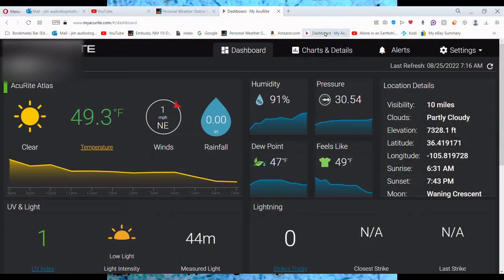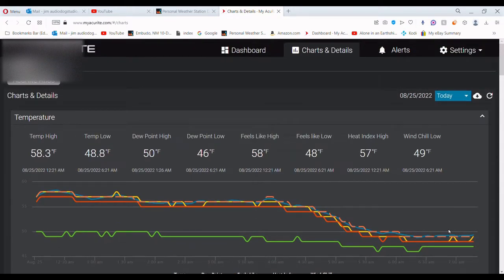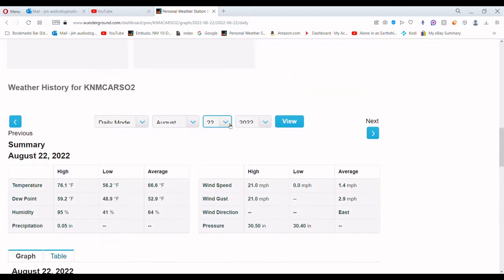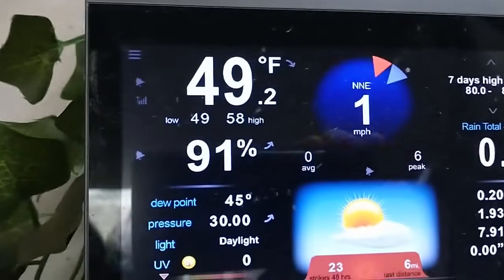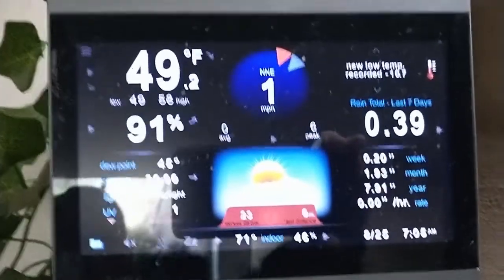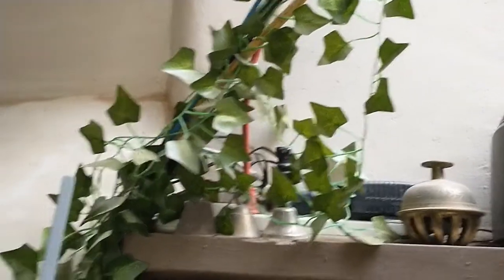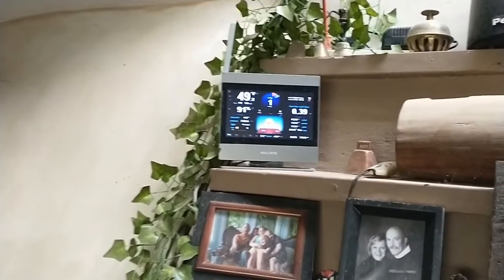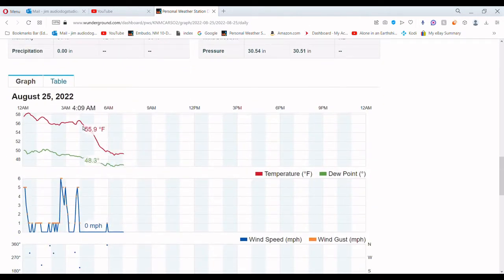Acurite Atlas Issues Fallow-Up (issue resolved?)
Not sure why this helped, but the unit has never been more that 30 feet from the station.
Update: The move did seem to solve the problem, no issues since.